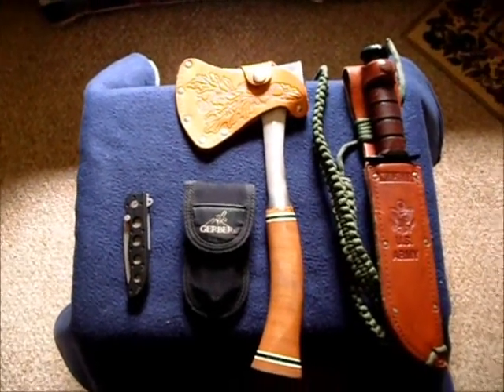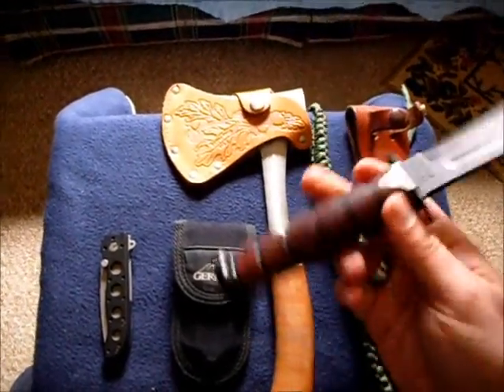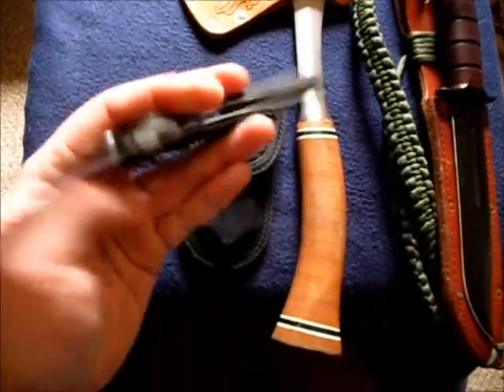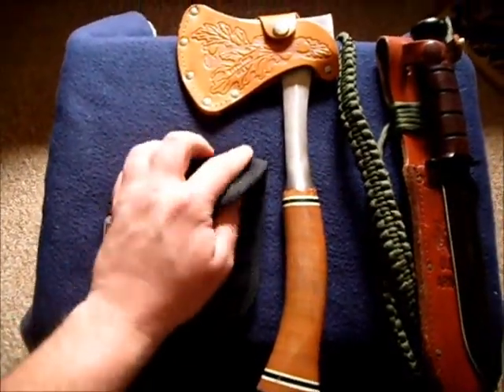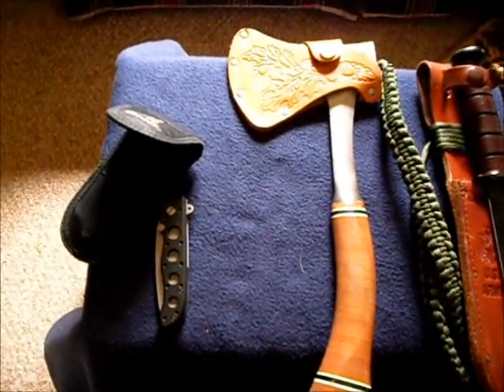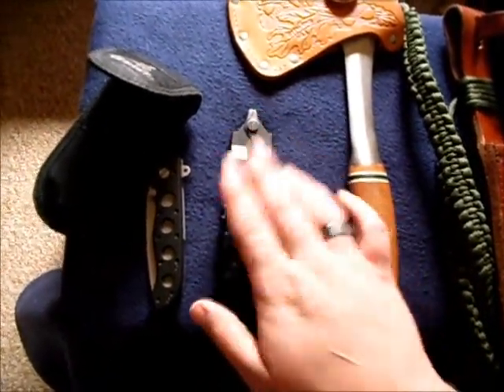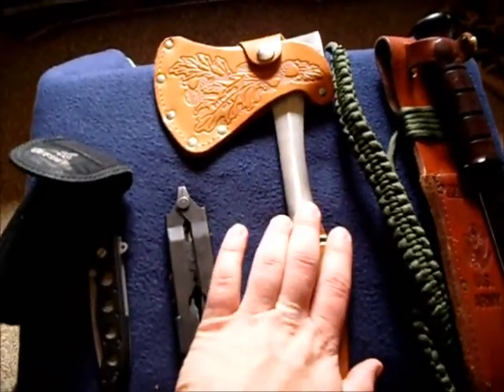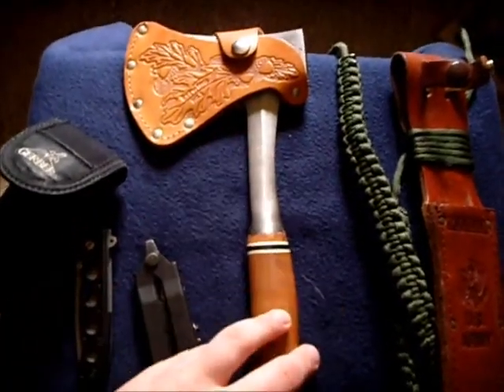Basic tools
basic tools i use for camp craft